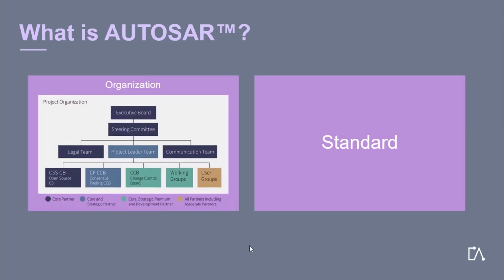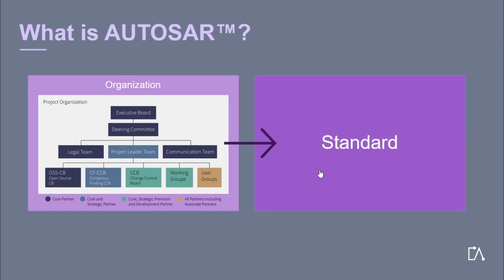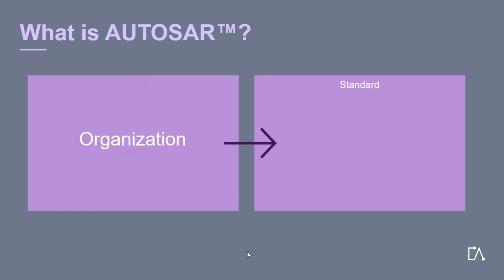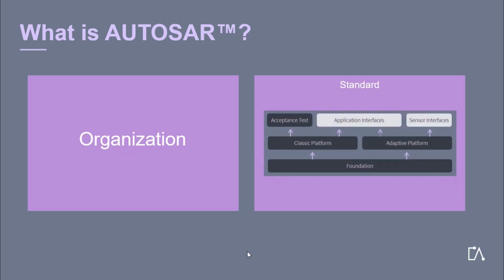🇬🇧 AUTOSAR Introduction: What is AUTOSAR? | Tutorial based on Embedded Academy E-Learning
This AUTOSAR tutorial created by the Embedded Academy offers you an introduction to our E-Learning course
AUTOSAR (Automotive Open System Architecture) is a standard about the software that runs on automotive electronic control units (ECUs) and intends to establish an open and standardized software architecture. We will provide you with answers to the question “What is AUTOSAR?”.
Do you think AUTOSAR is more of an organization or a standard?